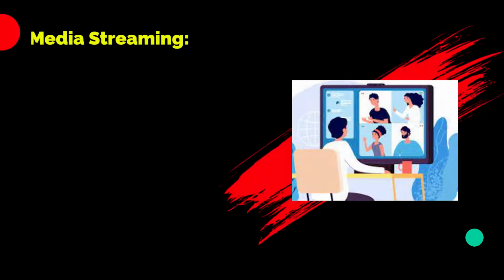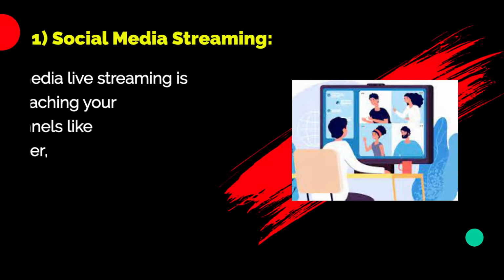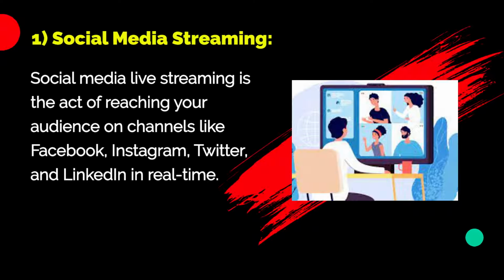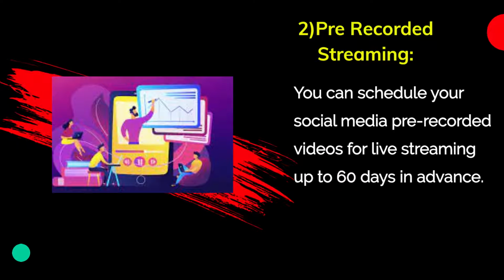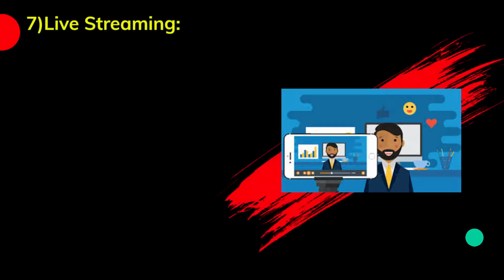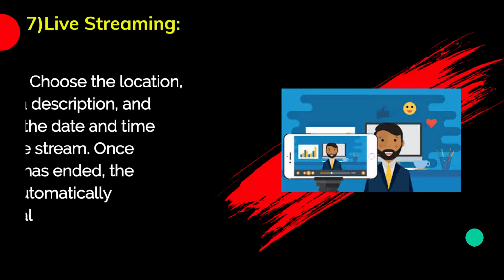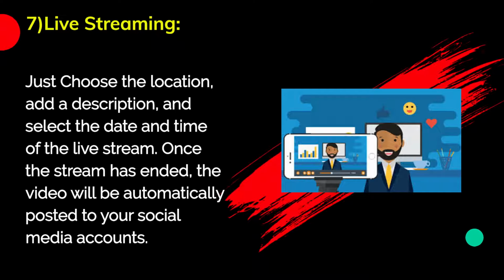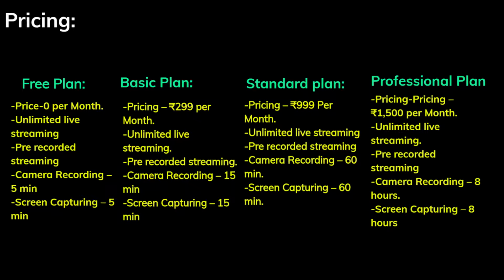OneStream Tutorial & Demo 2025 🚀 | Easy Live Streaming & Scheduling Software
If you want to create video for your youtube channel do follow the following

Looking for a simple way to live stream and share your content across platforms? 🚀
In this video, we review OneStream Live — a powerful platform for professional live streaming, scheduling, and cross-platform video publishing.

🌟 Key Features of OneStream

✅ Schedule videos for live streaming up to 60 days in advance
✅ Import content directly from Google Drive, Dropbox, OneDrive, pCloud, and Zoom
✅ Stream from your phone or computer without technical hassles
✅ Cross-platform sharing to multiple social media channels at once
✅ Advanced analytics & monetization tools
✅ Option to post recorded videos after a live event

🎯 Why OneStream?
  Save time with cloud integrations
  Boost audience engagement through live streaming
  Keep an archive of your past events
  Perfect for businesses, content creators, educators & marketers

👉 Watch this OneStream tutorial & demo to learn how to start streaming like a pro.